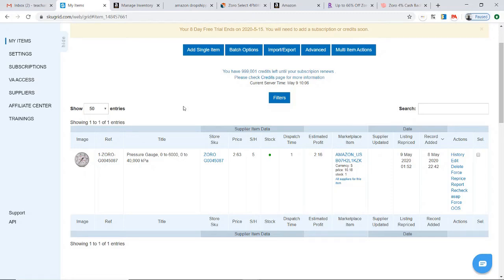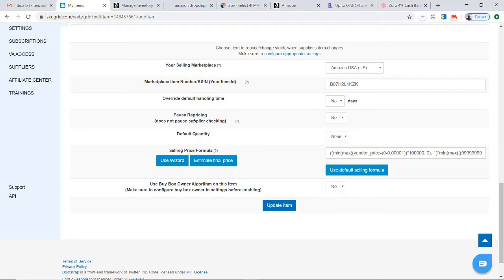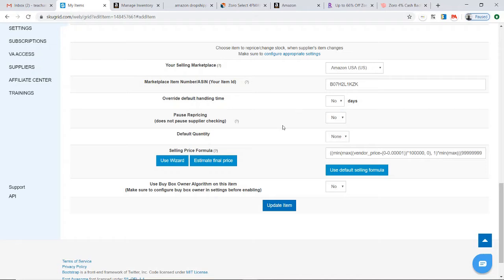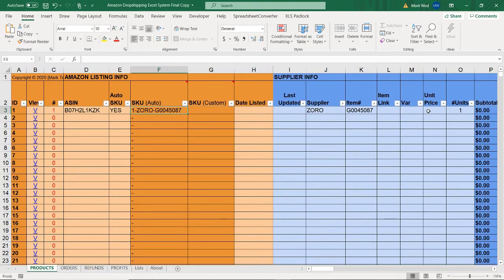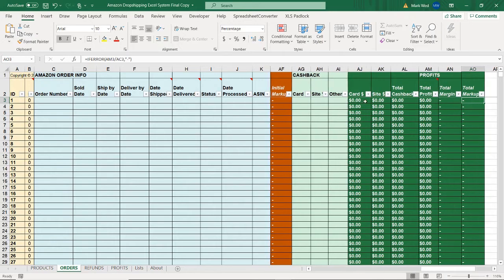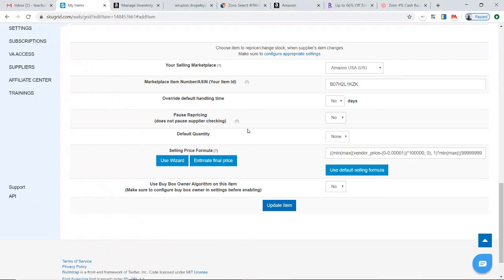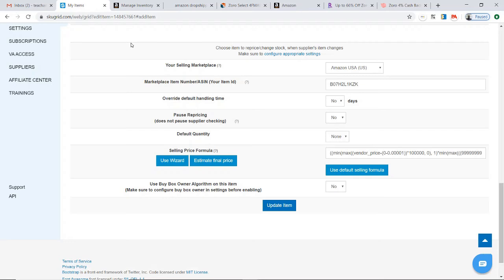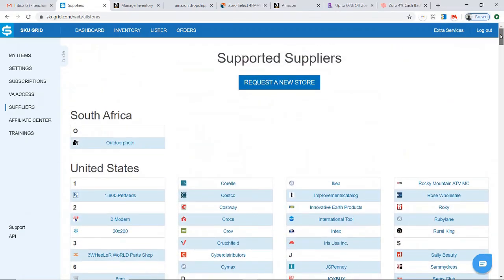Default Handling, Pause Repricing, Excel System for Amazon Dropshipping, Closing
* This is the 10th video of the “Getting Started with Sku Grid for Amazon Dropshipping” series. In this video I will show a couple other settings you may want to use (but aren't really necessary).

The 1st one is "default handling" which is actually set inside your Amazon seller settings. However, you can change this setting for a single item in Sku Grid. Use this if you feel the item needs a different handling time from your Amazon settings.

The 2nd option is "Pause Repricing". Use this if for some reason you don't want Sku Grid to change the price you set for your item on Amazon. Keep in mind you will have to manually watch the item for changes in price at the supplier which can change profit. The stock will still be checked by Sku Grid. I don't recommend this option in most cases but there are times that it makes sense. For example, you know that an item always sells at this particular price "A sweet spot" so to speak. And maybe the supplier never changes price - some suppliers are like that. But you should still check for changes.

It is so important in dropshipping more than any other model to have an exact list of your products, orders, returns, profits. I designed this Excel system as a new Amazon dropshipper who happened to have experience in teaching/designing Excel spreadsheets. I tried to think of everything I needed as I built the system but there is always room for more so please let me know with comments, suggestions, questions.

Mr. Mark

Excel for Amazon Dropshipping
Excel for Sellers